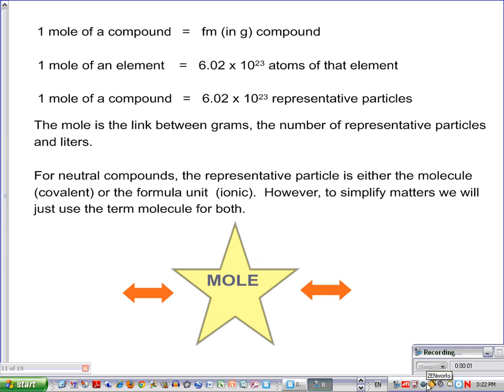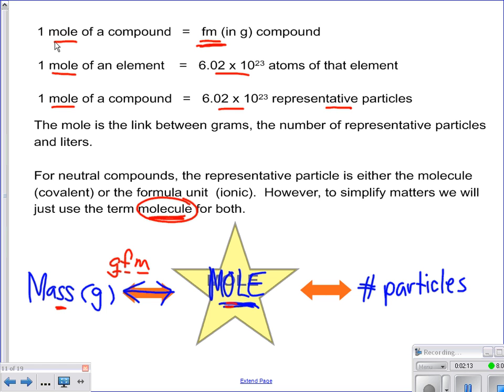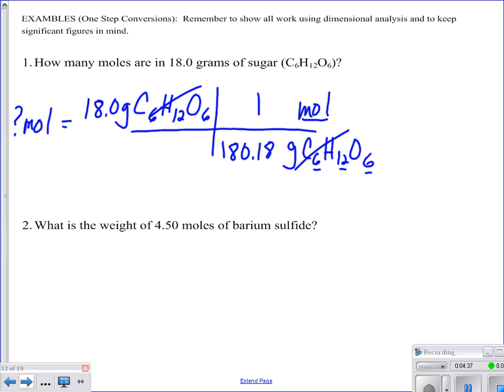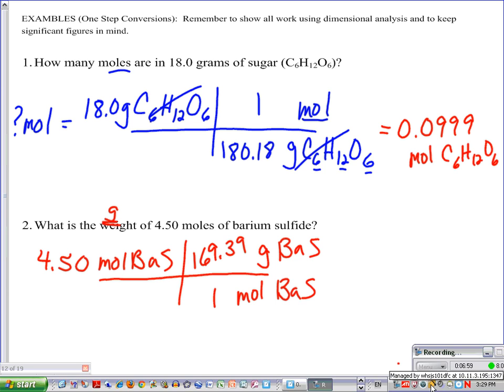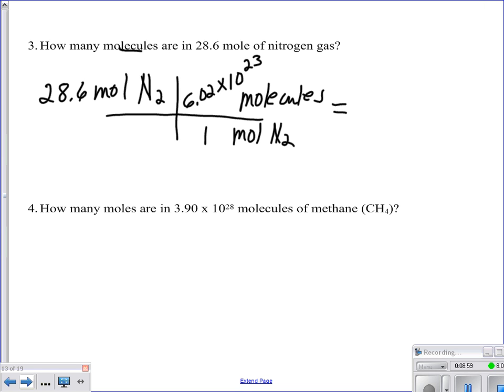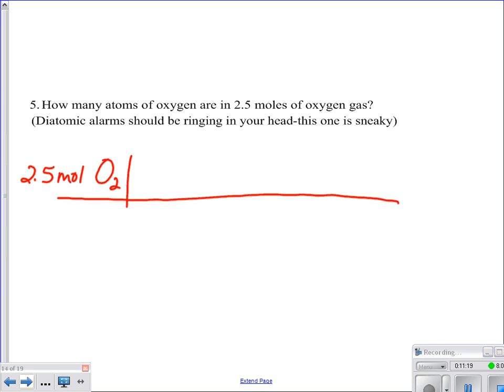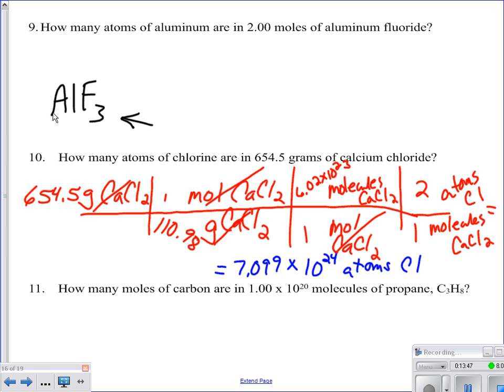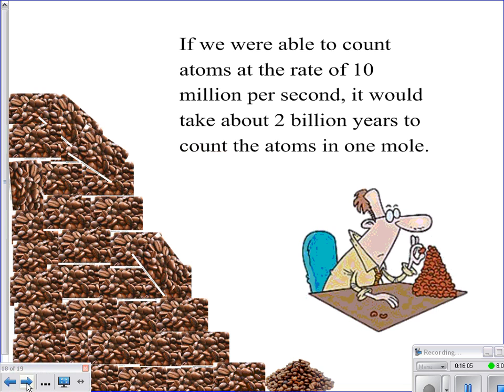01alt Unit 09